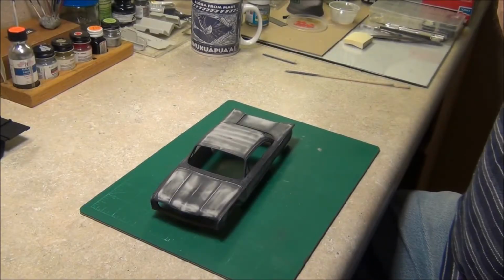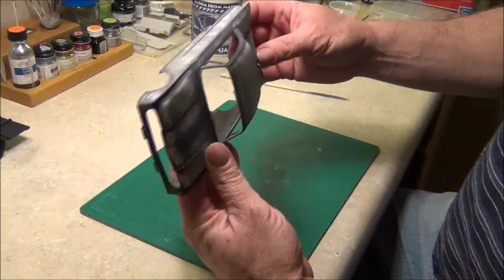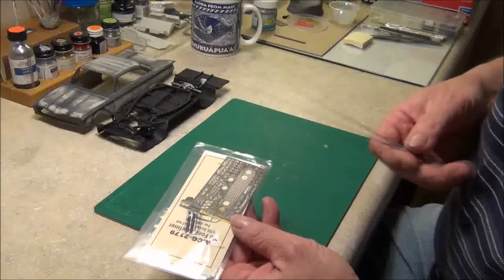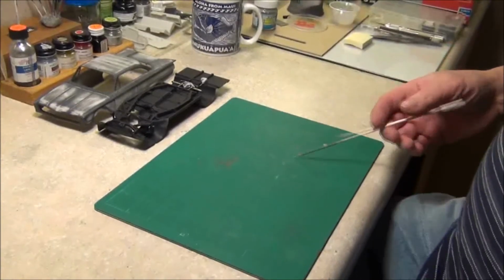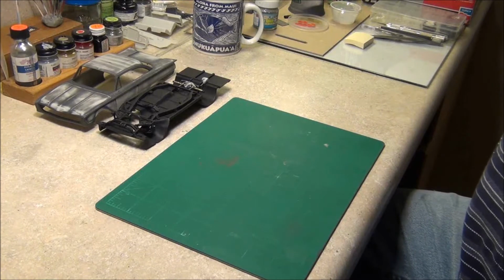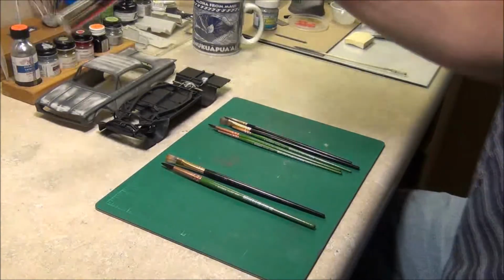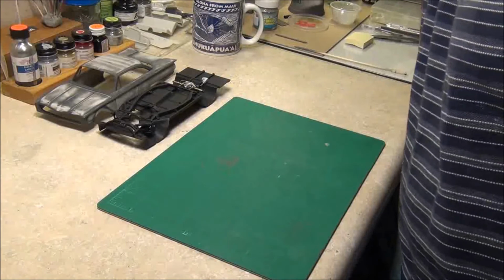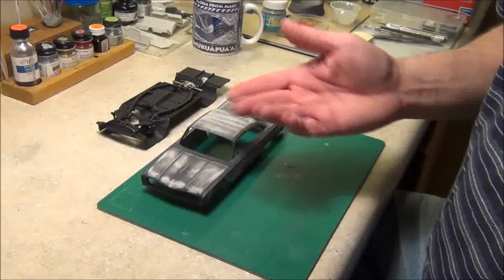Project Street Scribbler + CT questions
update and answering some questions